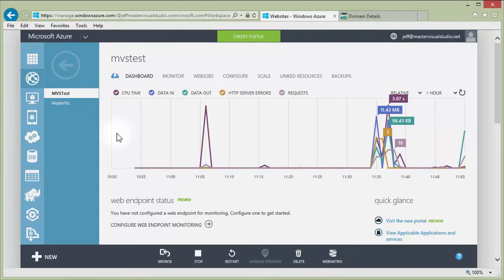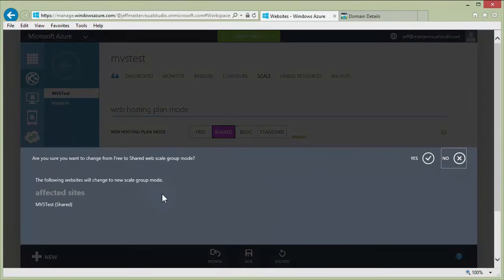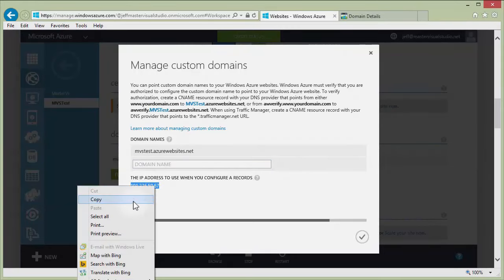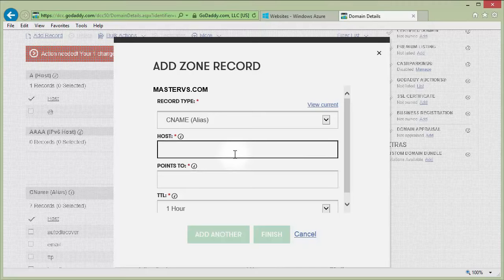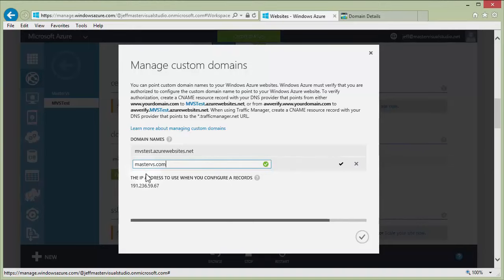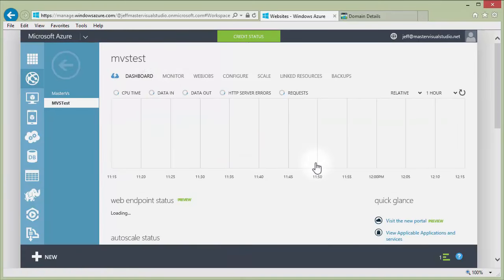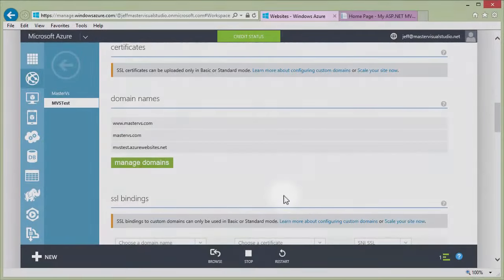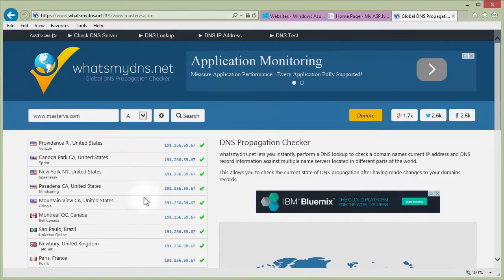Setting custom domain names in microsoft azure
Map a custom domain name to an Azure app
Configuring a custom domain name for an Azure cloud service
Buy and Configure a custom domain name in Azure App Service
--uploaded by Sagacious tech

Festlegen von benutzerdefinierten Domain-Namen in Microsoft azurblau
Ordnen Sie einer Azure-App einen benutzerdefinierten Domänennamen zu
Konfigurieren eines benutzerdefinierten Domänennamens für einen Azure Cloud Service
Kaufen und Konfigurieren eines benutzerdefinierten Domänennamens in Azure App Service

Microsoft Azureでカスタムドメイン名を設定する
カスタムドメイン名をAzureアプリケーションにマップする
Azureクラウドサービスのカスタムドメイン名の設定
Azure App Serviceでカスタムドメイン名を購入して設定する

Настройка пользовательских доменных имен в Microsoft Azure
Карта пользовательских доменное имя к Azure приложение
Настройка пользовательского доменного имени для Azure облачных сервисов
Купить и настроить пользовательский доменное имя в Azure App службы

Définition des noms de domaine personnalisés dans microsoft azure
Mapper un nom de domaine personnalisé à une application Azure
Configuration d'un nom de domaine personnalisé pour un service cloud Azure
Acheter et configurer un nom de domaine personnalisé dans Azure App Service

Impostare i nomi di dominio personalizzato in Microsoft Azure
Mappa un nome di dominio personalizzato per un'applicazione Azure
Configurazione di un nome di dominio personalizzato per un servizio di cloud Azure
Comprare e configurare un nome di dominio personalizzato in Azure App servizio

Establecer nombres de dominio personalizados en microsoft azure
Asignar un nombre de dominio personalizado a una aplicación de Azure
Configuración de un nombre de dominio personalizado para un servicio de nube de Azure
Comprar y configurar un nombre de dominio personalizado en Azure App Service